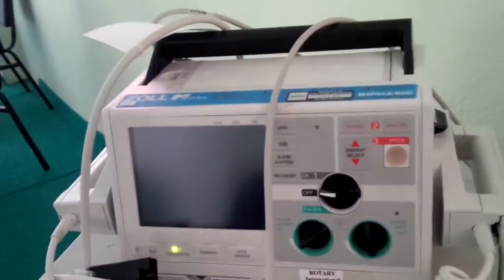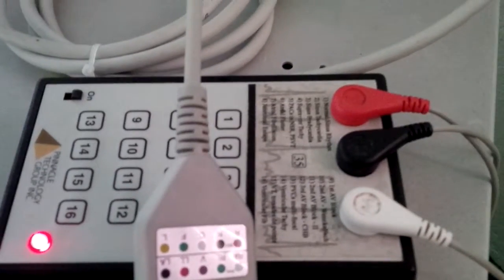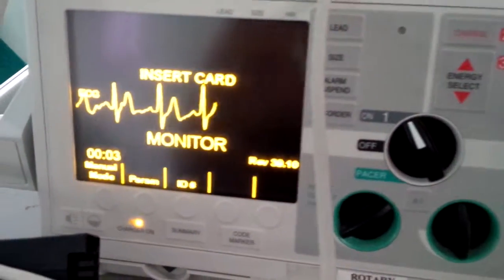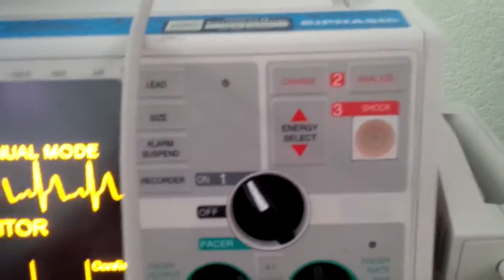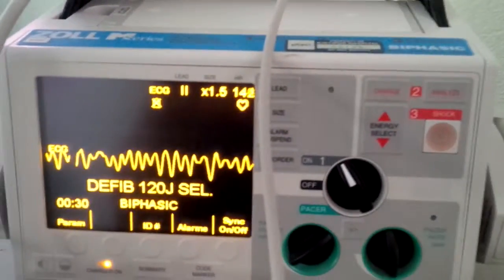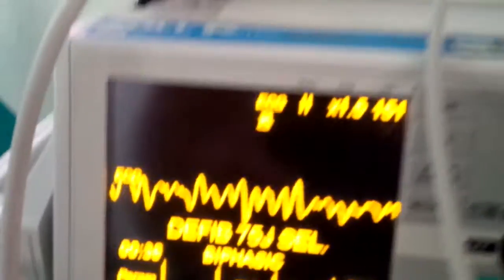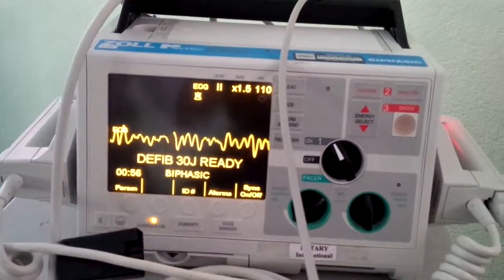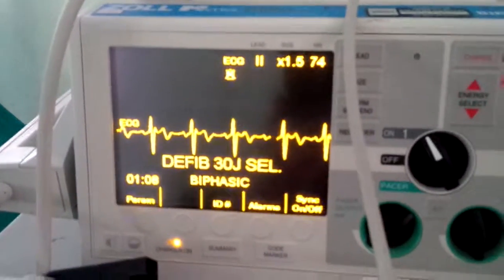Kirtipur Hospital Nepal demo of Zoll series M defibrillator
A quick video showing the ten steps of defibrillation using the Zoll on manual mode. This particular machine has capability to go in AED mode and also to pace transcutaneously.  My advice to them is to use manual mode because the pads are expensive and difficult to obtain.